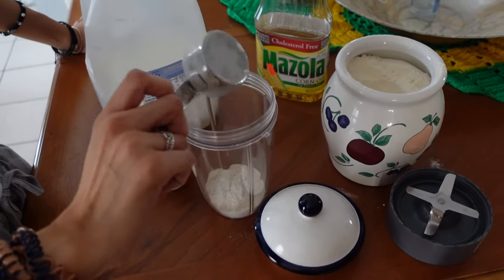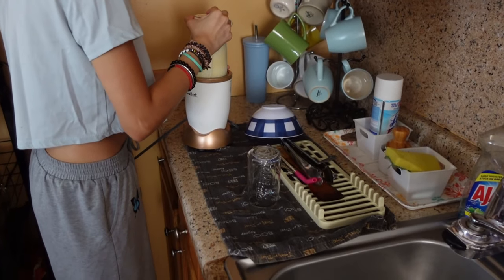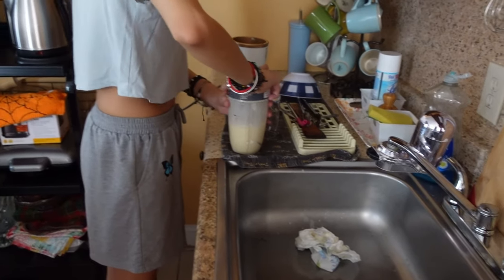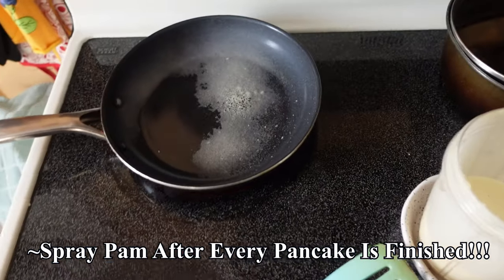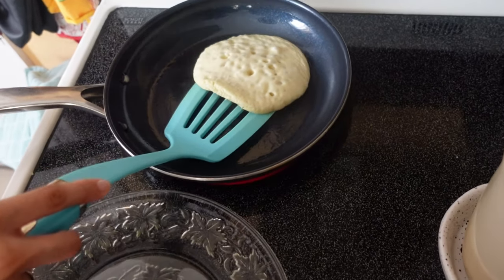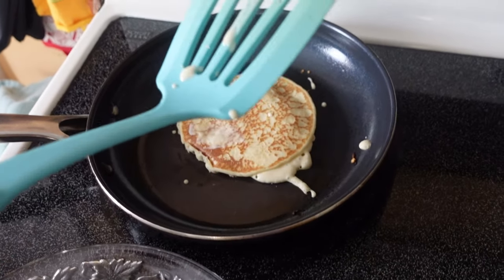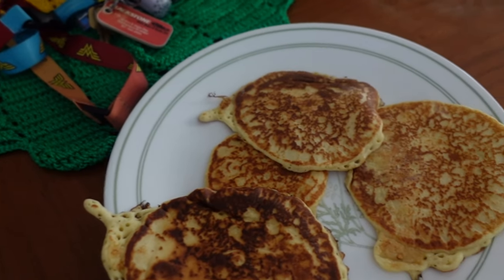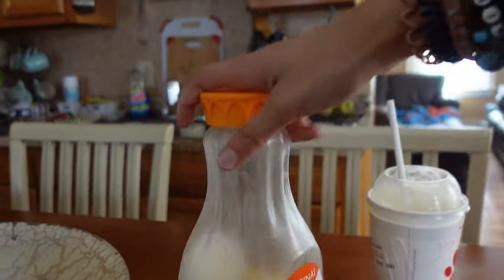COOKING WITH THE SIVE FAMILY (PANCAKE EDITION)!!!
➔ Want to watch me LIVE? 🟠